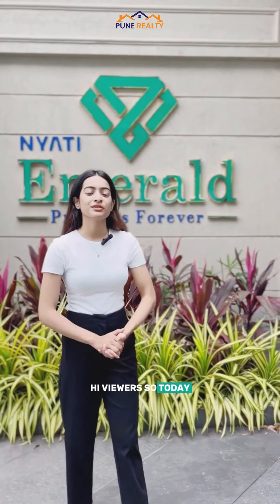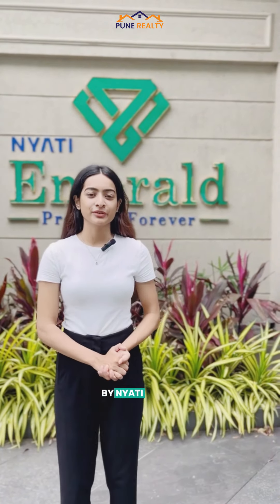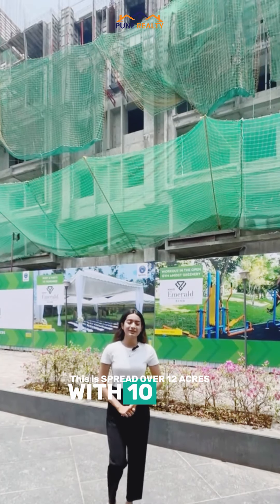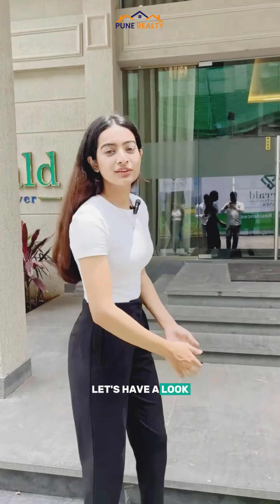Nyati Emerald @ Baner - 9890055558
Nyati Emerald Located in Baner, Under PMC Limit.
Project is spread over 12acres of Land parcel.
Project consist of 10Highrise towers with Commercial shops.
2&3BHK residences.
Staus- Underconstruction
Price - 99lacs* + Taxes.
Higrise towers with 40+ Modern Amenities.